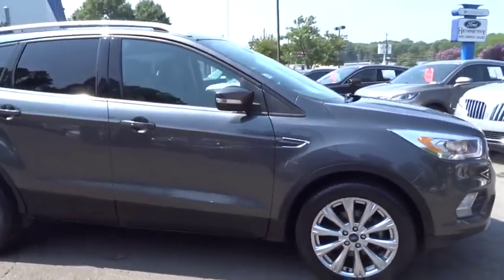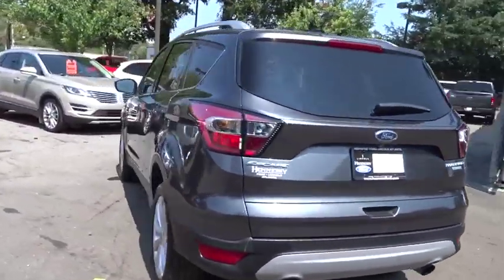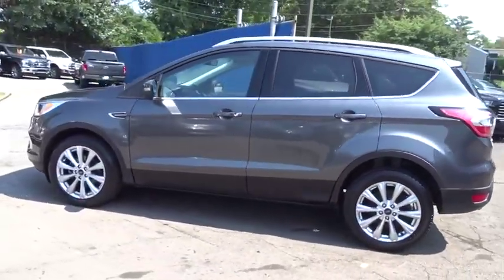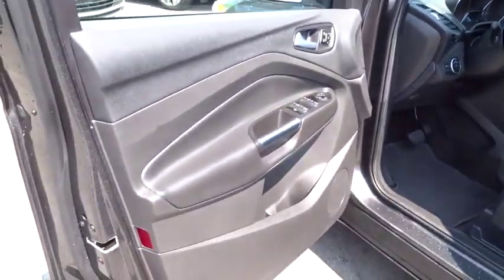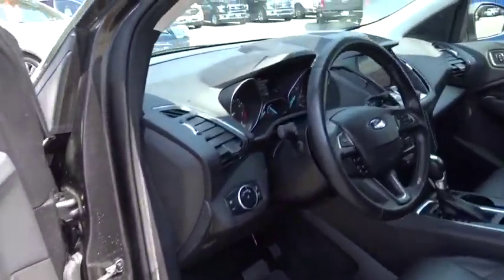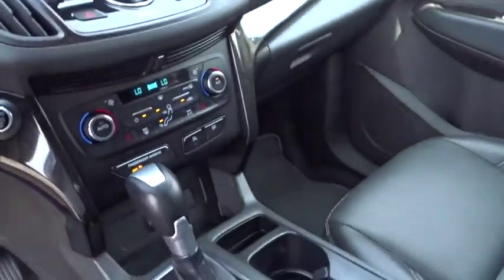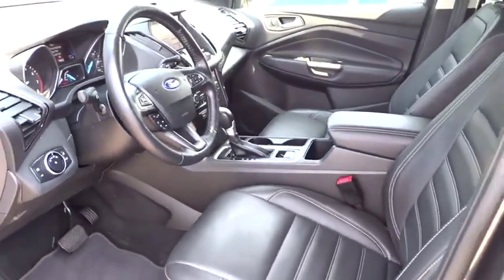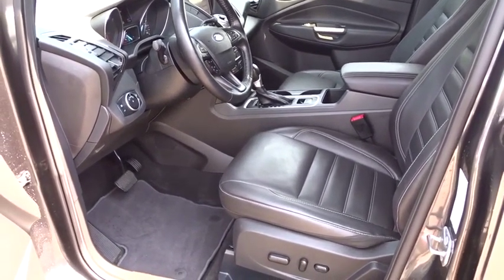2017 Ford Escape Atlanta, Marietta, Decatur, Johns Creek, Alpharetta, GA U6346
Magnetic Metallic Used 2017 Ford Escape available in Atlanta, Georgia at Hennessy Ford. Servicing the Marietta, Decatur, Johns Creek, Alpharetta, GA area.

Hennessy Ford
5675 Peachtree Industrial Blvd

ONE OWNER, CLEAN CARFAX, and LEATHER SEATS Escape Titanium and 4D Sport Utility Hennessy Ford / Lincoln is pleased to offer you this exceptional 2017 Ford Escape. This Titanium Escape Exterior is finished in Magnetic Metallic and the interior is finished in Charcoal Black w/Heated Leather-Trimmed Buckets w/60/40 Rear Seat PLUS... this exceptional vehicle comes well equipped with ONE OWNER, CLEAN CARFAX, and LEATHER SEATS Escape Titanium and 4D Sport Utility AND gives you an amazing driving experience along with impressive Fuel efficiency rating!! 23/30 City/Highway MPGOdometer is 4632 miles below market average!Clean CARFAX.Hennessy Ford Lincoln Atlanta is the premier Ford dealership in Atlanta GA for all of your automotive needs. We have 100's of Exceptional Pre-owned vehicles in stock for you to choose from every day. We are the leading the way with Real-Time Market based Pricing that yields you lowest prices and Best values on every car and truck we offer.